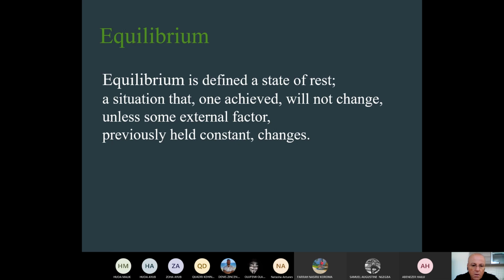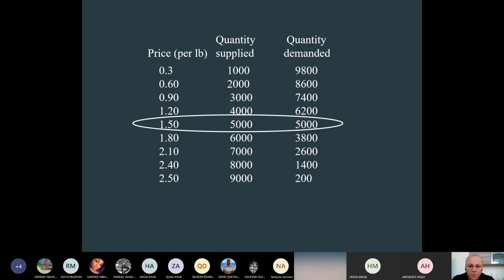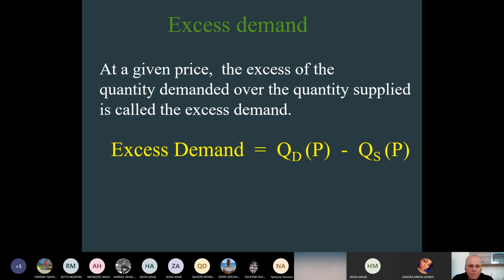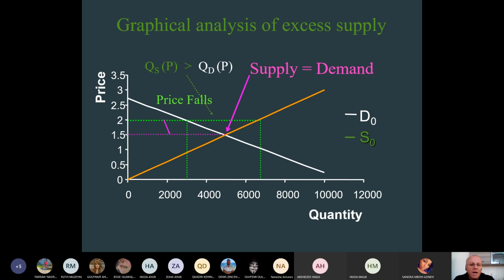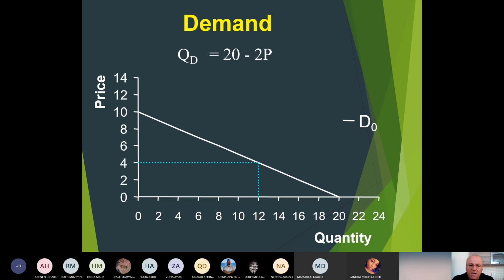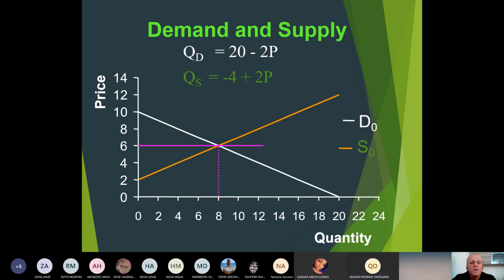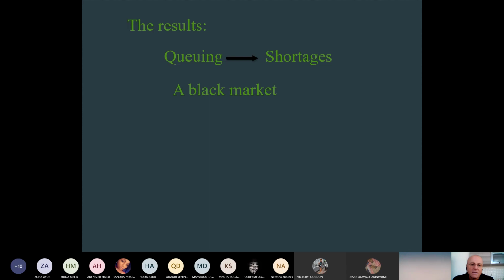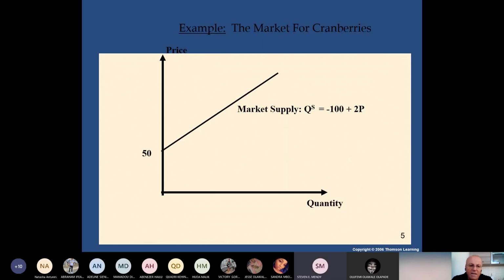MICRO LESSON 4